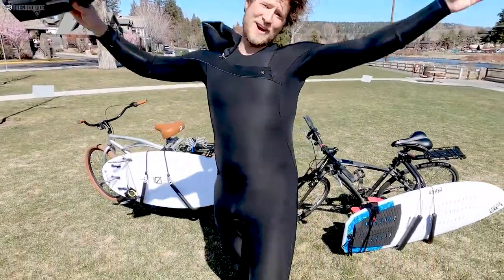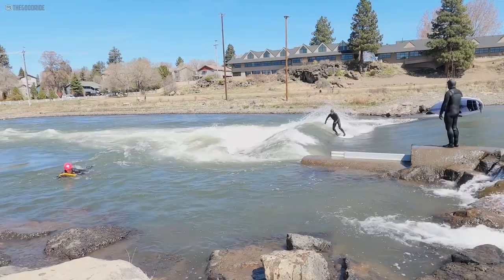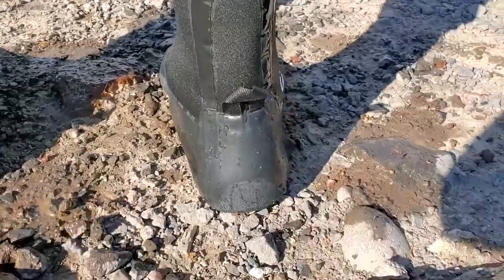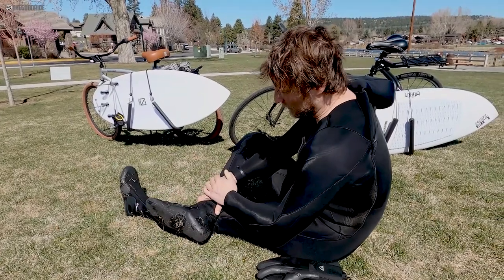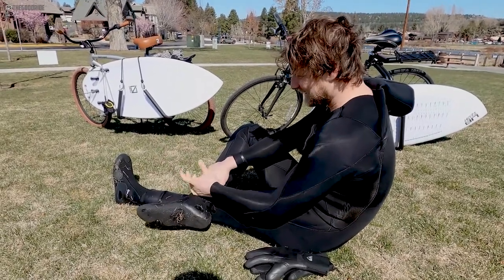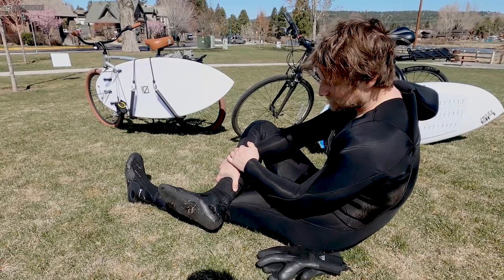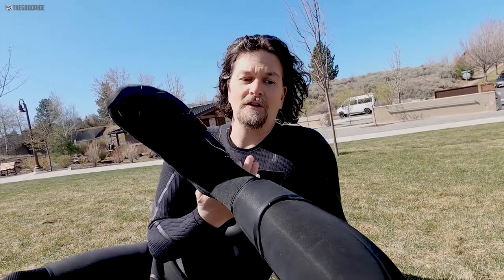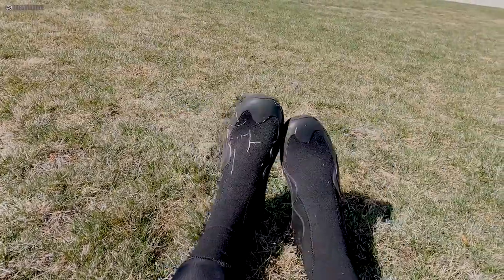Imperial Motion Lux 5mm Round Toe Bootie 2020 Review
Full Review of the Imperial Motion Lux 5mm Round Toe bootie
Help Our Dream Thrive By:
-Compare Prices on the Imperial Motion Lux 5mm Round Toe bootie